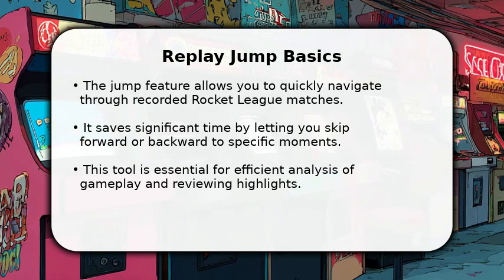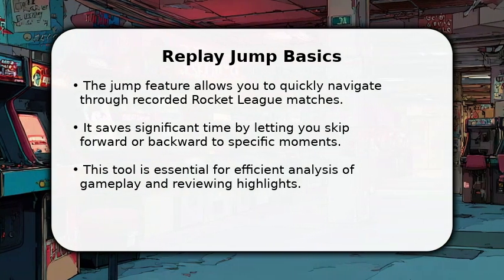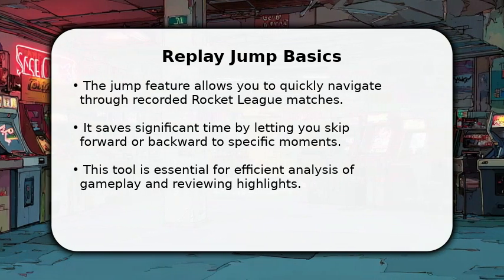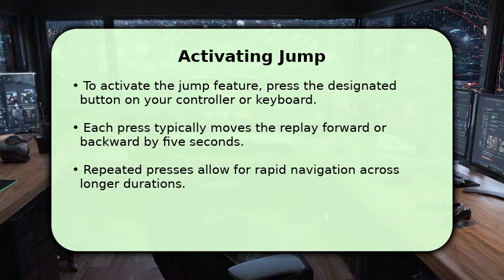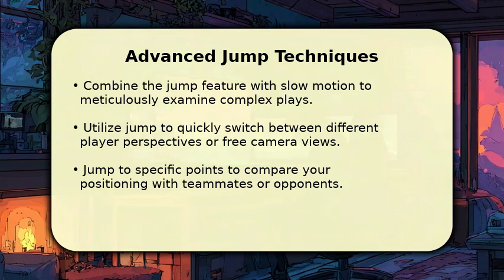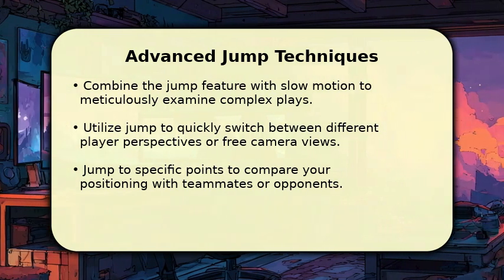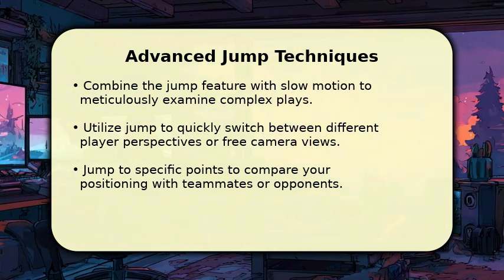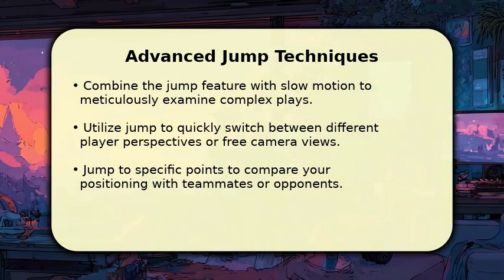How to Use Jump in Replay Rocket League 2025 - Easy Guide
▸ :^) Unlock the full potential of your Rocket League gameplay by mastering the robust replay system. This easy guide will show you exactly how to use the jump function in replay, allowing you to navigate through your saved matches with unparalleled precision and efficiency. Learn to fast-forward, rewind, and hop to specific moments effortlessly, making it simple to analyze your moves, pinpoint areas for improvement, or capture epic highlights for sharing. Whether you're reviewing a clutch save, a spectacular goal, or just curious about specific in-game actions, understanding these advanced replay controls is absolutely essential for every player. This comprehensive tutorial provides clear, step-by-step instructions for all players looking to enhance their analytical skills, improve gameplay, and create amazing clips. Dive deep into your matches and elevate your Rocket League experience today with these pro tips! Tags: Rocket League replay, jump in replay, replay controls, Rocket League tutorial, game analysis, capture highlights, replay system guide, easy tutorial, gameplay tips, Rocket League mechanics, video editing, player improvement .